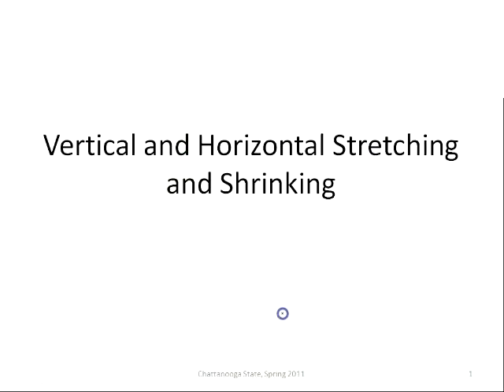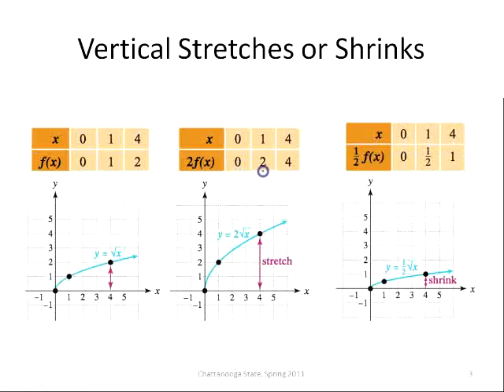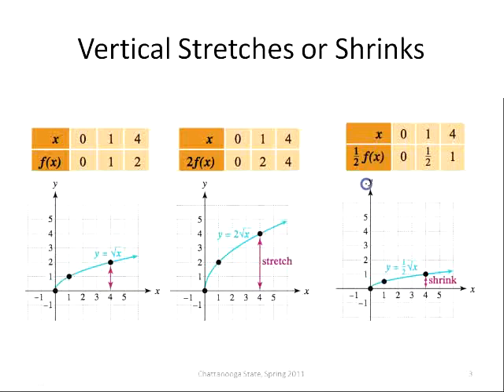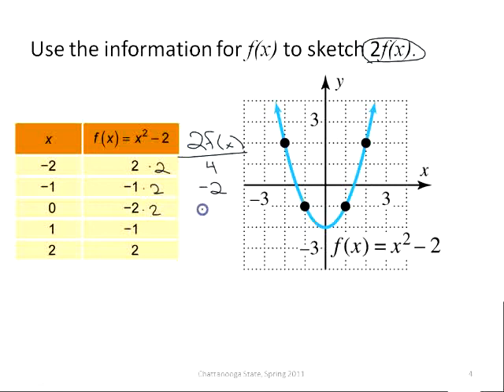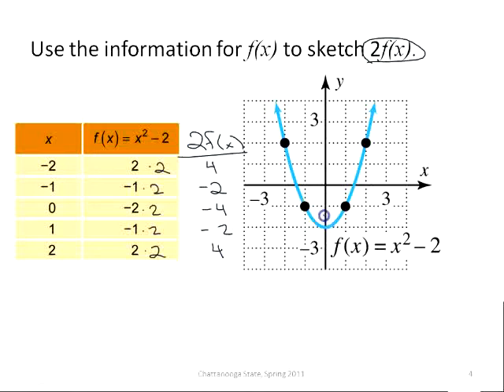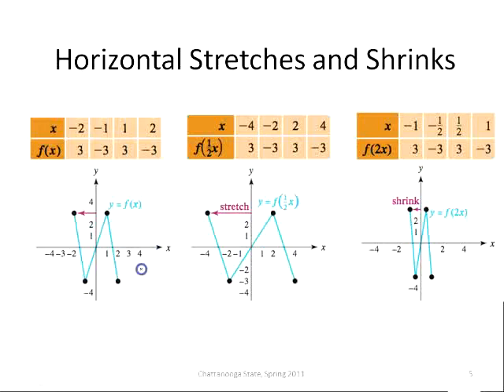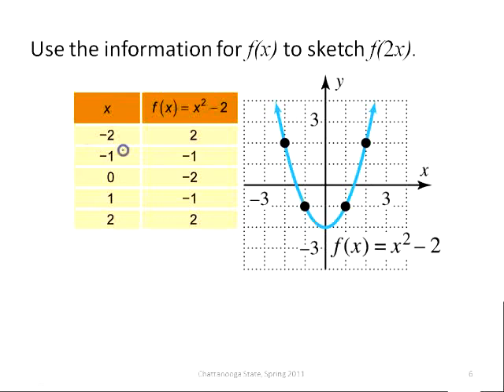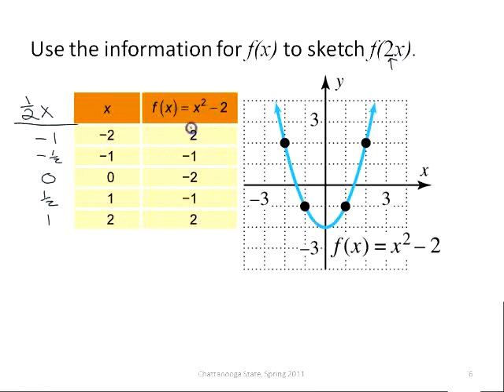1710 Unit3 VertHorizStretchingShrinking Movie 640x480